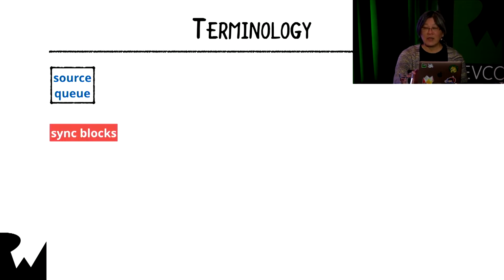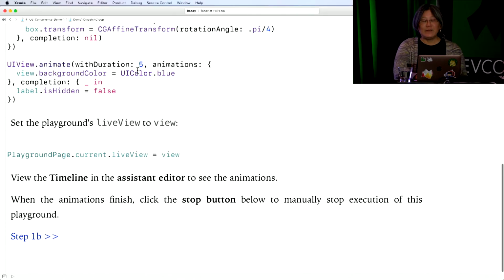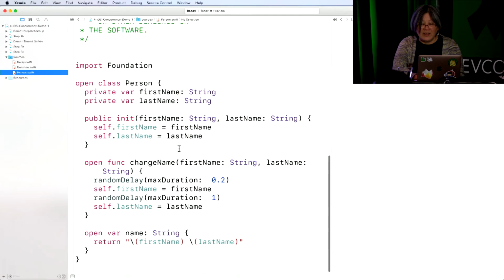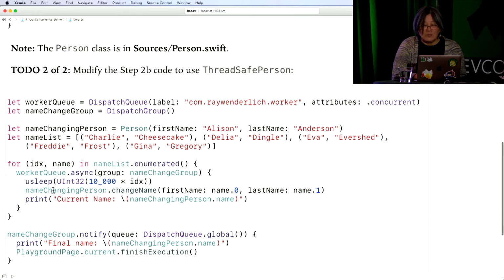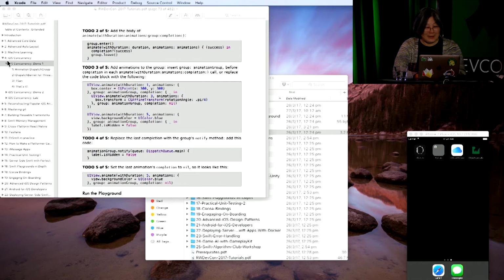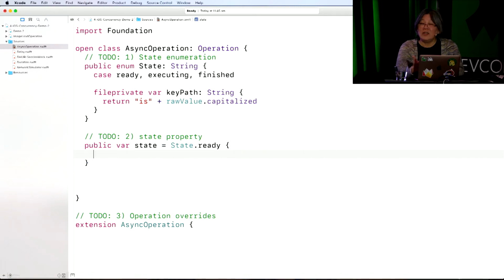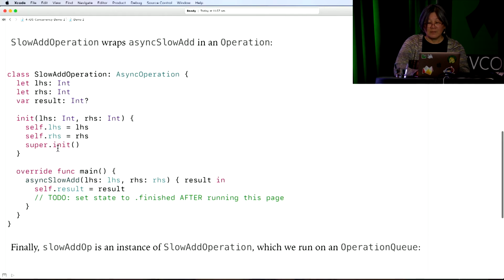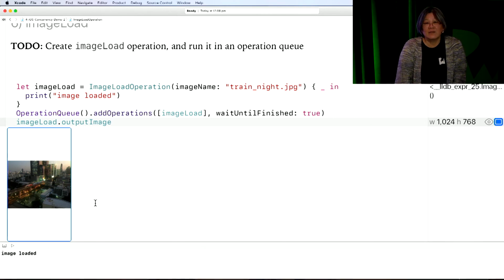iOS Concurrency Live Tutorial Session with Audrey Tam - RWDevCon 2017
Learn how to add concurrency to your apps
with GCD & Operations. Keep your app’s UI
responsive to give your users a great user
experience, and learn how to avoid common
concurrency problems, like race condition and deadlock.

Concurrency is the notion of multiple things happening at the same time. With the proliferation of multicore CPUs and the realization that the number of cores in each processor will only increase, software developers need new ways to take advantage of them. Although operating systems like OS X and iOS are capable of running multiple programs in parallel, most of those programs run in the background and perform tasks that require little continuous processor time. It is the current foreground application that both captures the user’s attention and keeps the computer busy. If an application has a lot of work to do but keeps only a fraction of the available cores occupied, those extra processing resources are wasted.

In the past, introducing concurrency to an application required the creation of one or more additional threads. Unfortunately, writing threaded code is challenging. Threads are a low-level tool that must be managed manually. Given that the optimal number of threads for an application can change dynamically based on the current system load and the underlying hardware, implementing a correct threading solution becomes extremely difficult, if not impossible to achieve. In addition, the synchronization mechanisms typically used with threads add complexity and risk to software designs without any guarantees of improved performance.

Both OS X and iOS adopt a more asynchronous approach to the execution of concurrent tasks than is traditionally found in thread-based systems and applications. Rather than creating threads directly, applications need only define specific tasks and then let the system perform them. By letting the system manage the threads, applications gain a level of scalability not possible with raw threads. Application developers also gain a simpler and more efficient programming model.

This document describes the technique and technologies you should be using to implement concurrency in your applications. The technologies described in this document are available in both OS X and iOS.

In the early days of computing, the maximum amount of work per unit of time that a computer could perform was determined by the clock speed of the CPU. But as technology advanced and processor designs became more compact, heat and other physical constraints started to limit the maximum clock speeds of processors. And so, chip manufacturers looked for other ways to increase the total performance of their chips. The solution they settled on was increasing the number of processor cores on each chip. By increasing the number of cores, a single chip could execute more instructions per second without increasing the CPU speed or changing the chip size or thermal characteristics. The only problem was how to take advantage of the extra cores.

In order to take advantage of multiple cores, a computer needs software that can do multiple things simultaneously. For a modern, multitasking operating system like OS X or iOS, there can be a hundred or more programs running at any given time, so scheduling each program on a different core should be possible. However, most of these programs are either system daemons or background applications that consume very little real processing time. Instead, what is really needed is a way for individual applications to make use of the extra cores more effectively.

The traditional way for an application to use multiple cores is to create multiple threads. However, as the number of cores increases, there are problems with threaded solutions. The biggest problem is that threaded code does not scale very well to arbitrary numbers of cores. You cannot create as many threads as there are cores and expect a program to run well. What you would need to know is the number of cores that can be used efficiently, which is a challenging thing for an application to compute on its own.